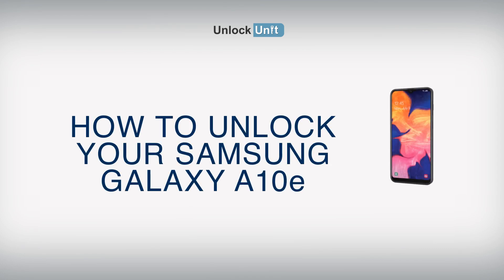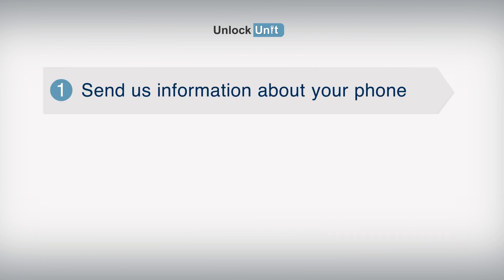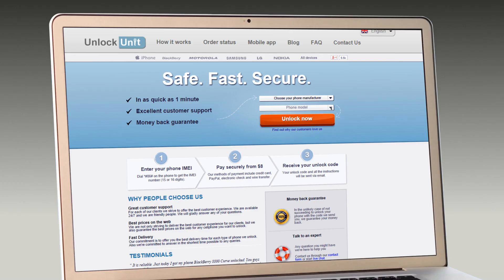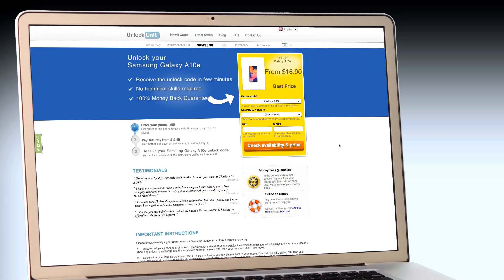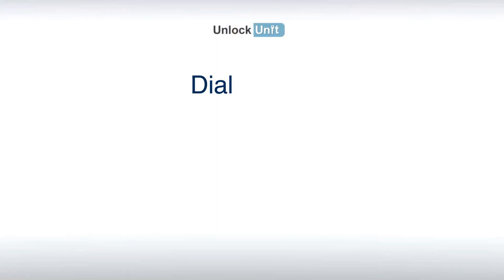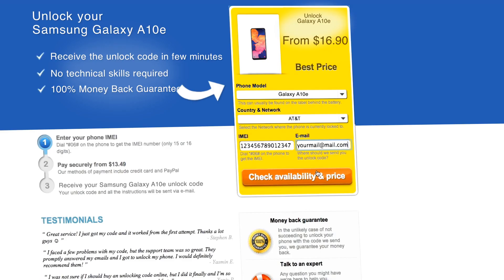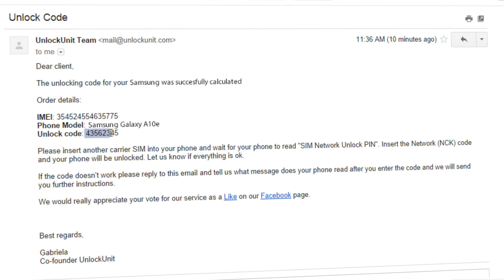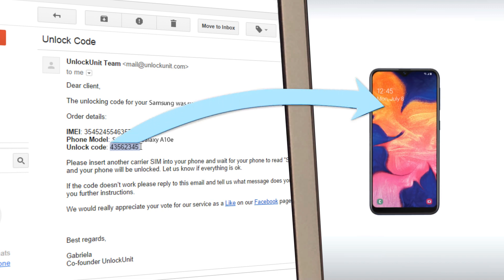HOW TO UNLOCK Samsung Galaxy A10e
This is a video tutorial on how to unlock your Samsung Galaxy A10e.

The unlocking process is a simple 3 steps process and you don't need any technical skills for that. Once your Samsung Galaxy A10e will be unlocked you will be able to use it with any other network provider in your country or around the world.

In order to find out if your phone is SIM locked all you have to do is to insert another carrier SIM into your Samsung Galaxy A10e (other than the network you originally bought your phone from) and check the message your phone reads. If the message your phone displays is „SIM network unlock PIN" or „Enter subsidy/ unlock code" or any other similar message that indicates that your phone is SIM locked, then you need an unlocking code in order to be able to use that other SIM.

UnlockUnit.com offers you unlocking codes in order to unlock your Samsung Galaxy A10e handset. All you have to do to receive the unlocking code is to:
You can find the IMEI by dialing *#06# on your phone or by checking the sticker underneath the battery.

You will receive the unlocking code to your email. Here is what you have to do next to unlock your Samsung Galaxy A10e handset:

1. Insert a non-accepted SIM into your phone.
2. Wait for your phone read the unlocking message „Enter Special Code"
3. Enter the unlock code you received from UnlockUnit.com

That's all you have to do to unlock your Samsung Galaxy A10e.